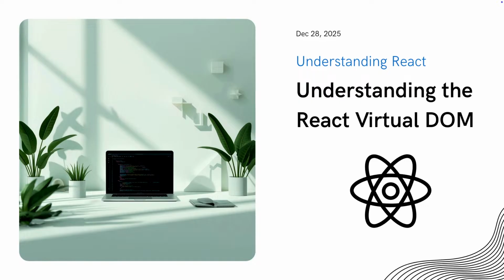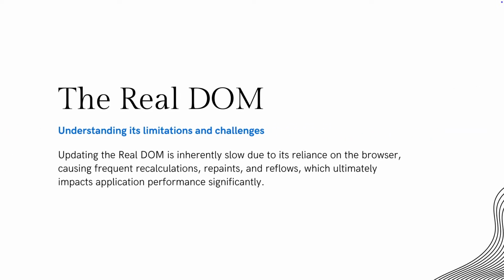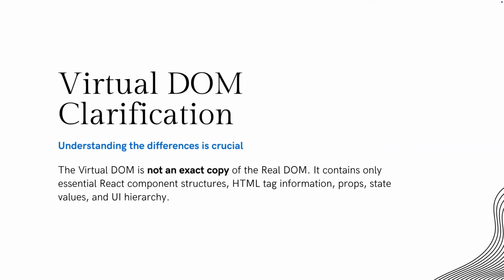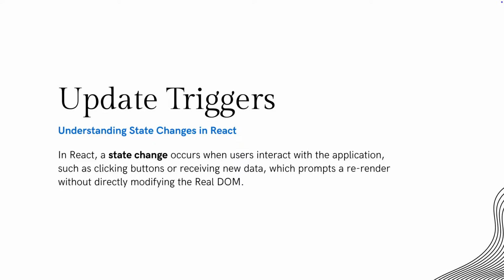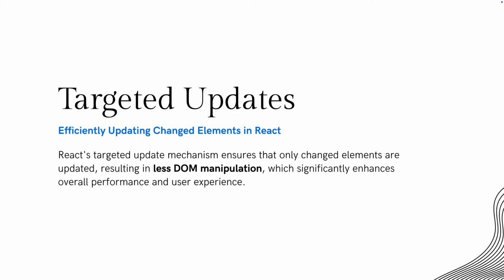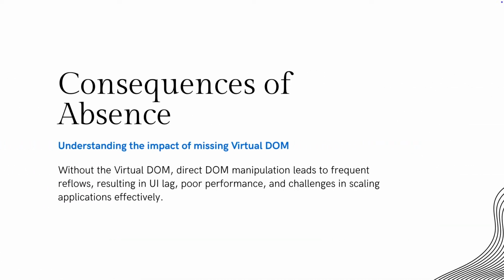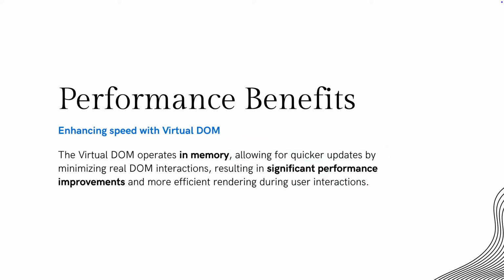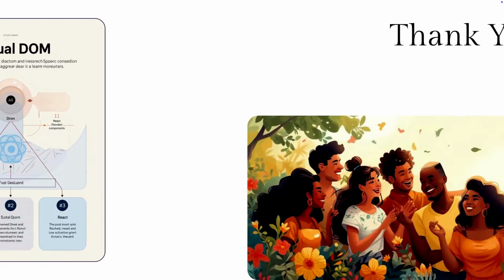React Virtual DOM Explained 🔥 How React Improves Performance | Live Session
The React Virtual DOM is one of the core reasons why React applications are fast, efficient, and scalable — yet many developers use React daily without fully understanding how it works behind the scenes.

In this live React session, we will break down the React Virtual DOM in a simple, practical, and beginner-friendly way. You’ll learn how the Virtual DOM works internally, why React introduced it, and how it improves application performance by minimizing expensive DOM operations.

🚀 What we’ll cover in this live session:

What is the React Virtual DOM and why it matters
How React creates and manages the Virtual DOM
Understanding diffing algorithm and reconciliation
Why direct DOM manipulation is slow
How Virtual DOM improves rendering performance
Performance benefits of React for large-scale applications
Best practices to leverage Virtual DOM effectively

This session is perfect for:

React beginners
Working React developers
Developers preparing for React interviews
Anyone aiming to build high-performance React applications

📅 Live Session Details:

🗓 Date: Sunday, 28th December
⏰ Time: 10:00 PM IST (Sharp)

Plan your day accordingly and join live to strengthen your React fundamentals and understand how React truly works under the hood.

▶️ Missed the Live Session?

No worries! If you couldn’t attend the session live, you can still start learning React from the recorded sessions shared below.

The recordings cover:

How to get started with React
Core React concepts explained simply
Understanding component-based architecture
A strong foundation before learning Virtual DOM and performance optimization

🎯 Tip: Start with React basics first, then revisit the Virtual DOM — everything will click naturally.

Happy learning and see you in the next live session! 🚀

React Virtual DOM
Virtual DOM in React
How React Virtual DOM works
React Virtual DOM explained
React performance optimization
React diffing algorithm
React reconciliation process
React internals
React performance tips
Why React is fast
React DOM vs Virtual DOM
Learn React fundamentals
React live session